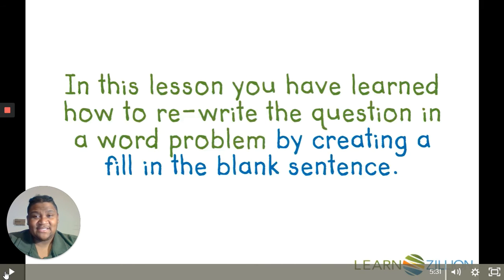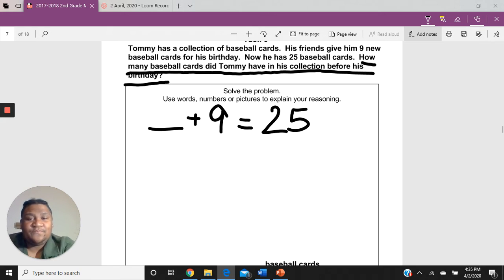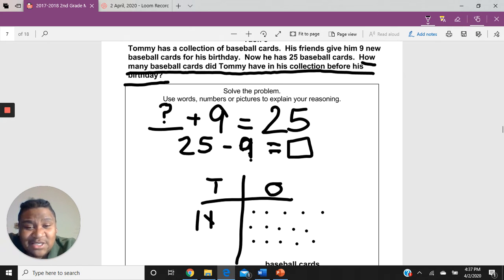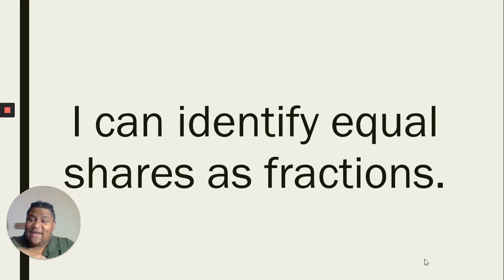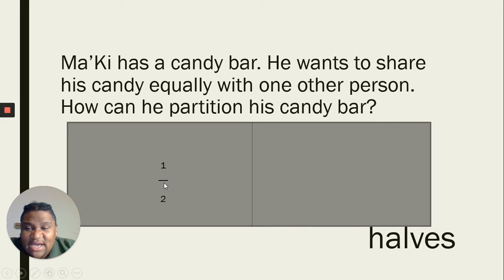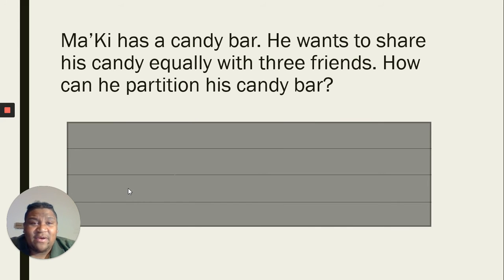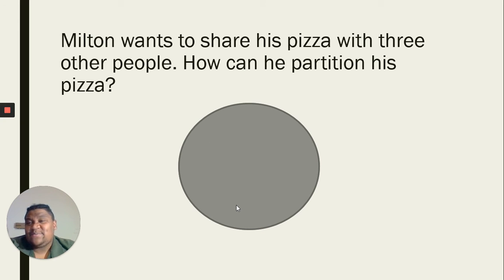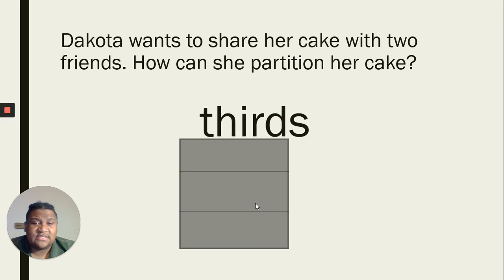Partitioning Shapes into Fractional Units - 2nd Grade Math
In this video, scholars will discuss how to partition shapes into halves, thirds, and fourths and label each part as a fractional unit.